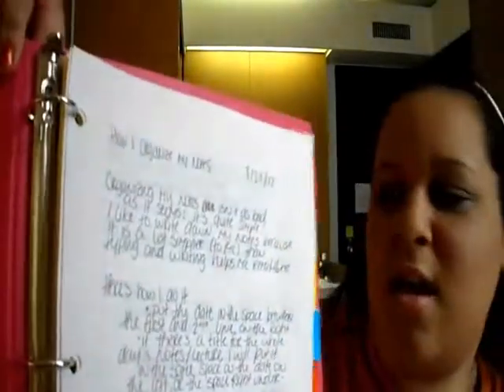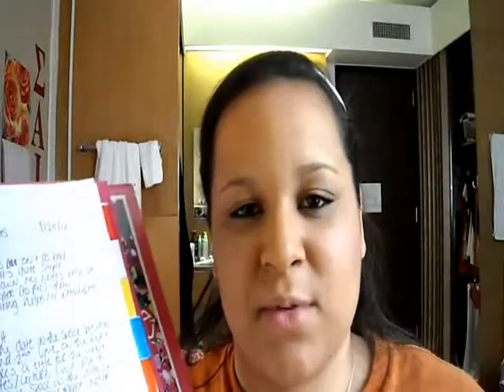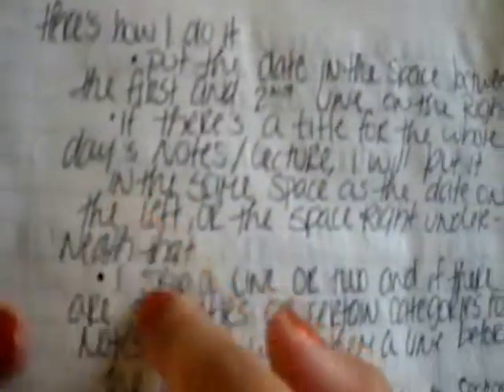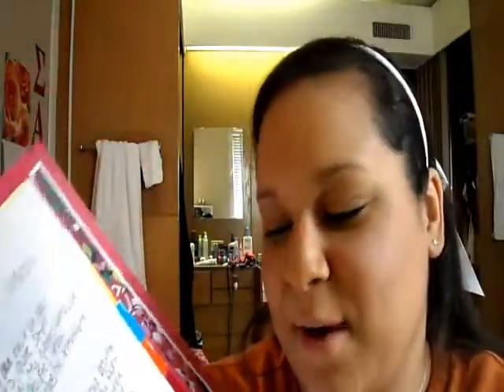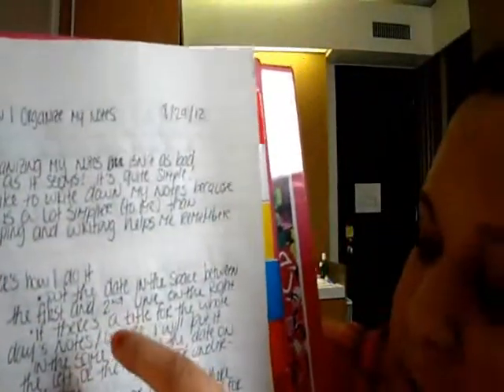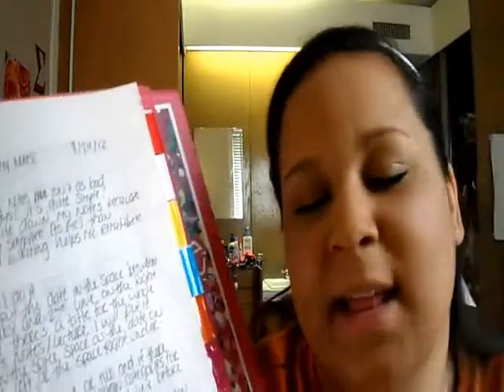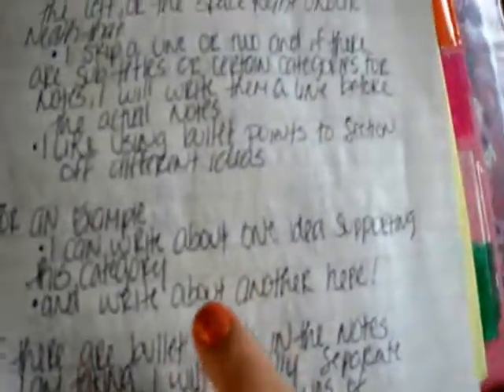How I Organize My Notes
If you want me to do another video near the middle of the semester so you guys can see a full binder, I can (and I might possibly do that). If you have any tips on how you organize your binder/notes, let me know! Leave comments telling me what you do! I might use your ideas!